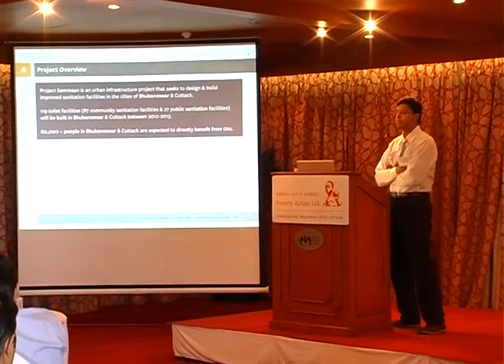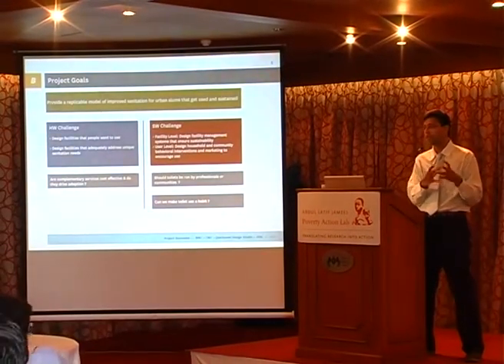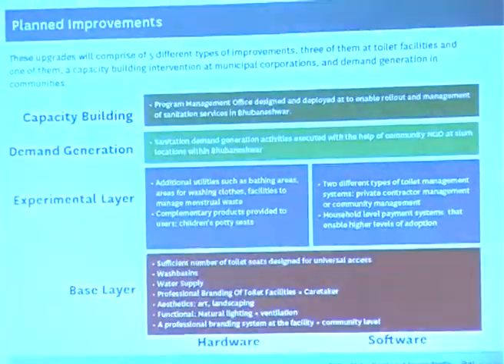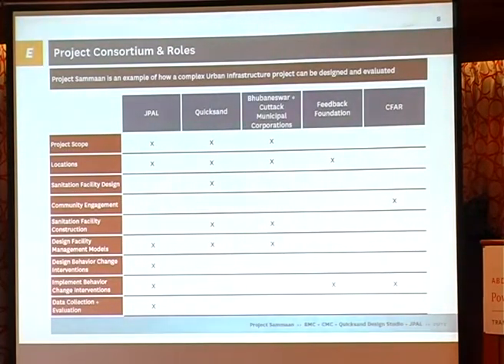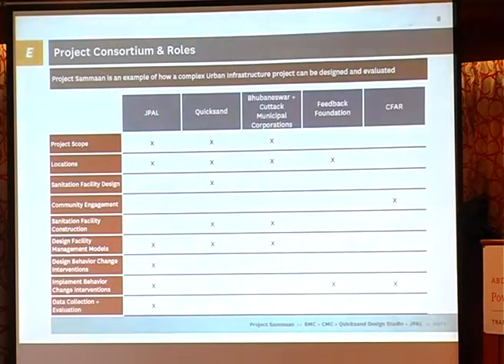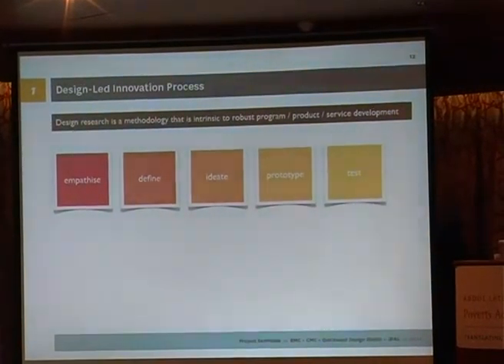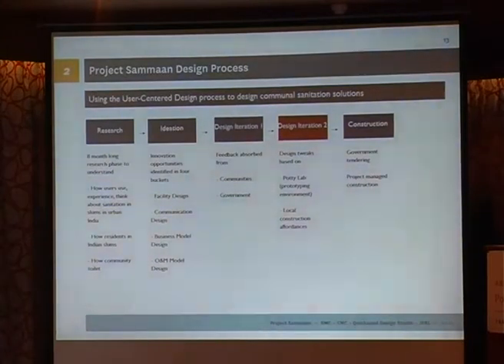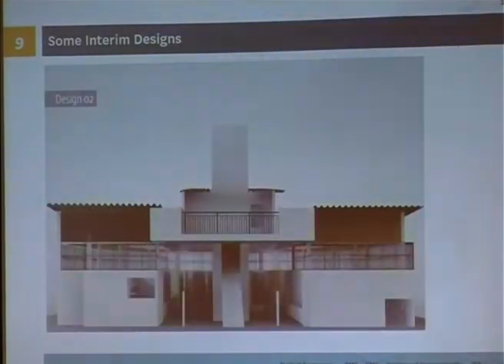USI South Asia Matchmaking Conference, July 2012, Part 3 of 13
USI South Asia Matchmaking Conference: Communal Sanitation Solutions for Urban Slums in Orissa, India

On July 18th and 19th, J-PAL hosted the first regional matchmaking conference for its Urban Services Initiative (USI) at Colombo, Sri Lanka. The Colombo conference brought together researchers and practitioners active in urban service delivery (particularly water, sanitation, and hygiene) throughout South Asia. The aim of the conference was to stimulate discussion on innovative micro-solutions to the need for better urban public services, and what collaboration opportunities might exist between the researchers and practitioners.

In the second video, Mushfiq Mobarak (Associate Professor of Economics, Yale University), Nirat Bhatnagar (Principal, Quicksand), and K. P. Pati (Deputy Commissioner, Bhubaneswar Municipal Corporation) make a presentation on communal sanitation solutions for urban slums in Orissa, India.